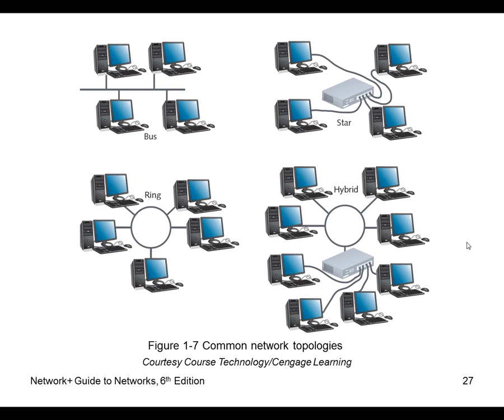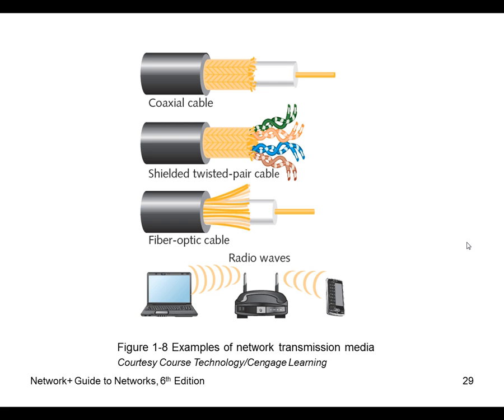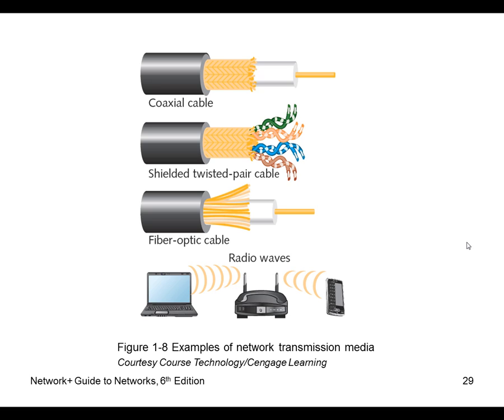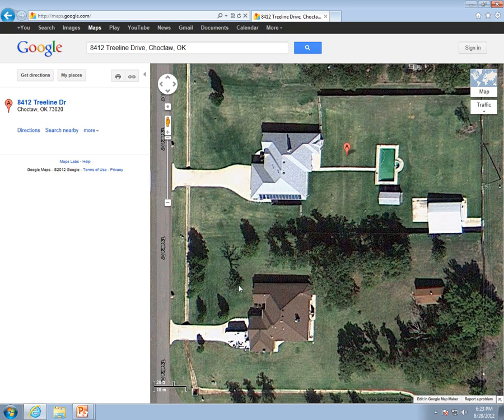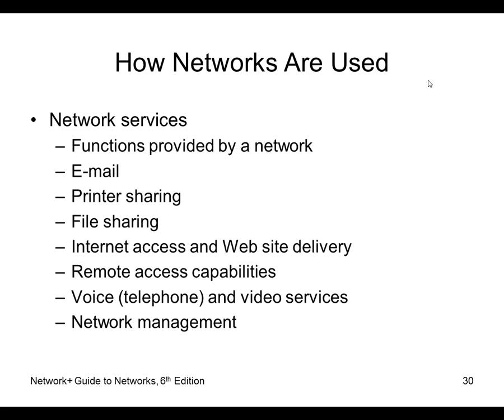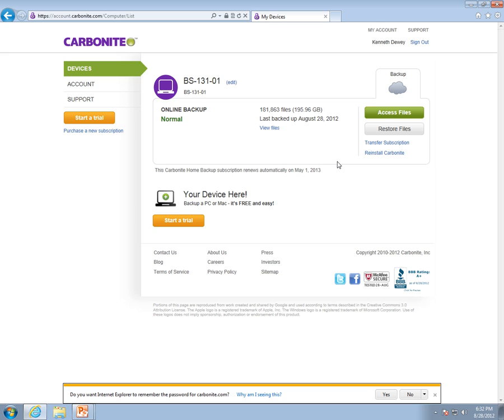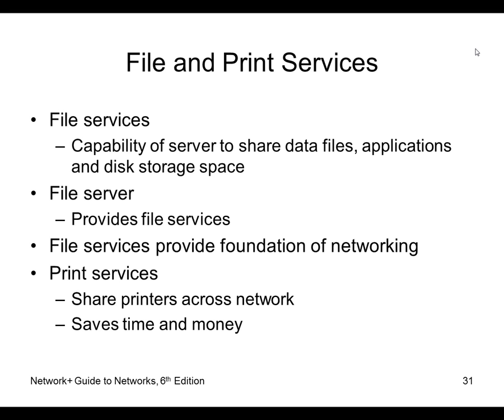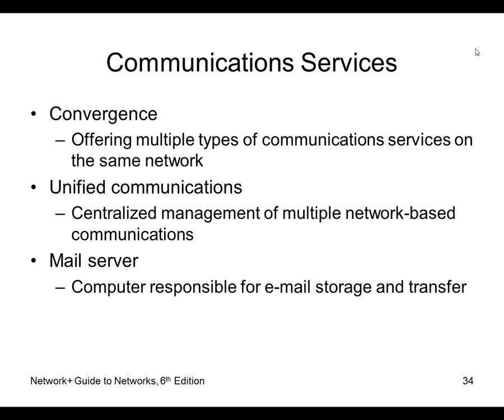CIT 1503 Intro to Networks Chapter 1 Part 2